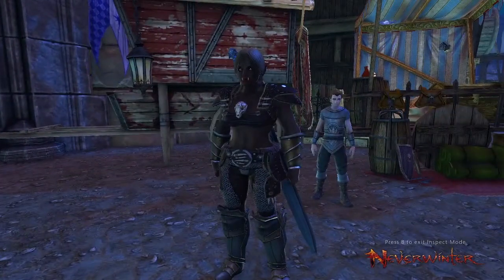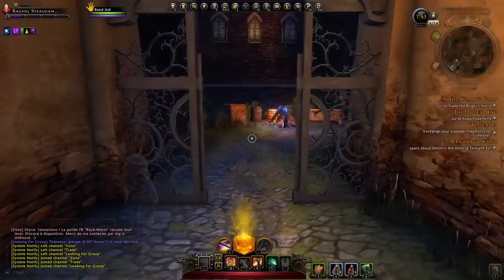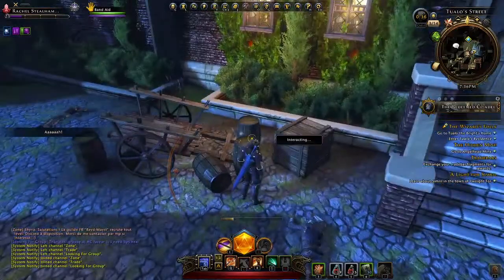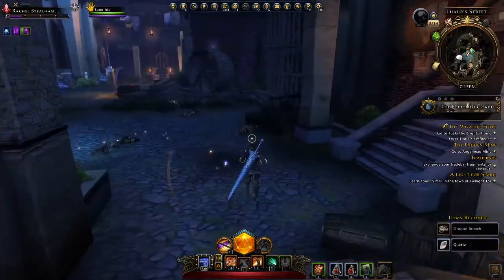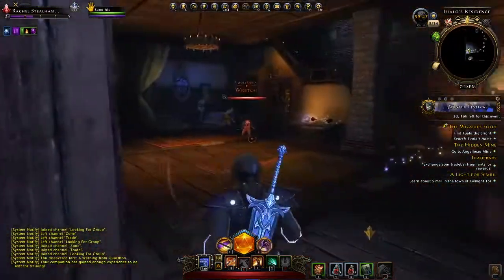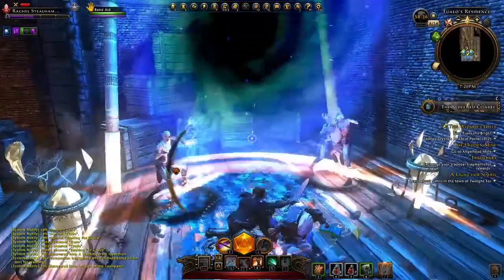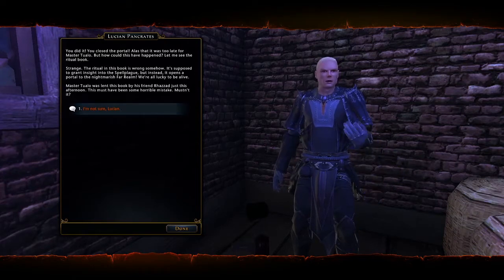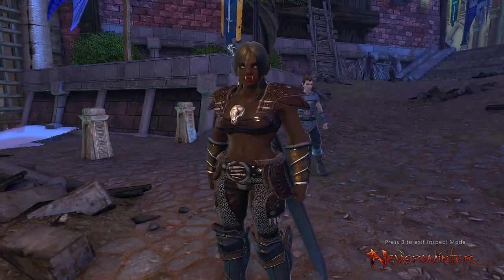BMO Neverwinter Barbarian 12 Wizard Folly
Hello Everyone and welcome to BMO Creative! This video is a Neverwinter Barbarian run through a wizard's house! Enjoy!